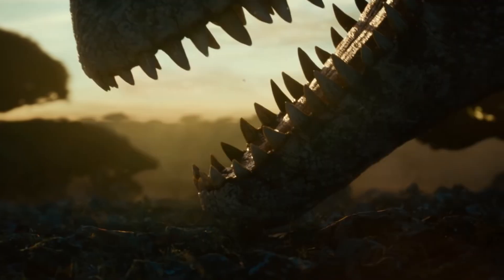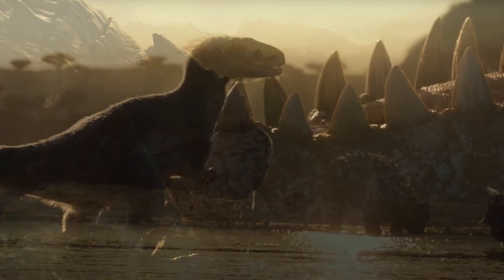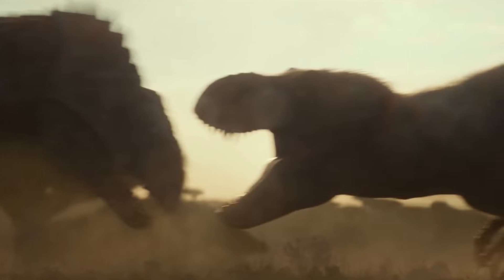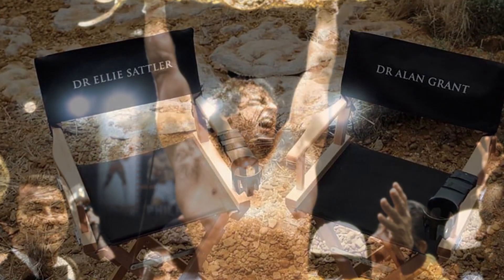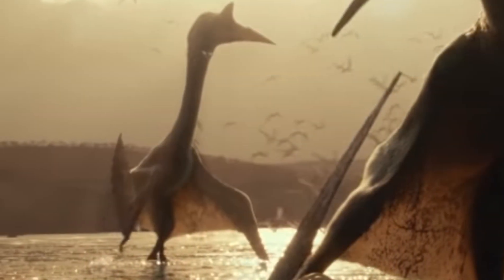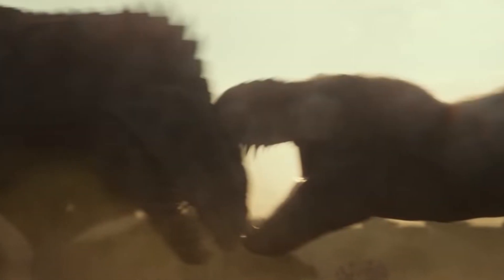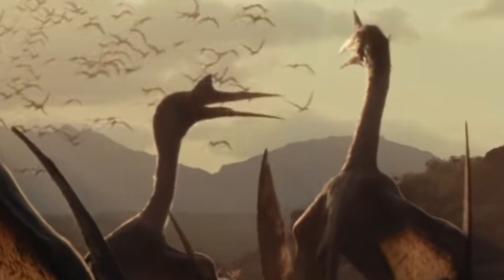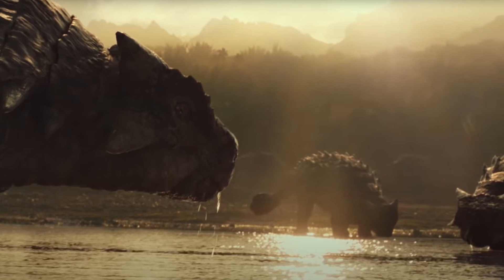New Jurassic World: Dominion Official Teaser Revealed | IMAX Trailer Breakdown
The new Jurassic World: Dominion teaser trailer has been officially revealed and I breakdown the IMAX exclusive dinosaur scenes now. Giganotosaurus, Iguanodon, Quetzalcoatlus and a fetahered T-rex are all apart of this stuff and it looks great! But it's only attached to Fast 9 so keep that in mind.